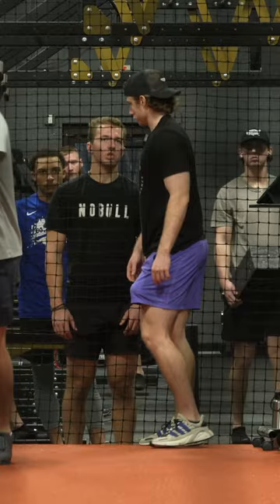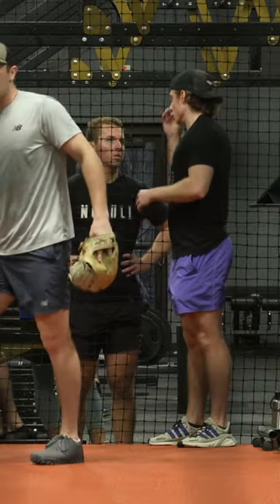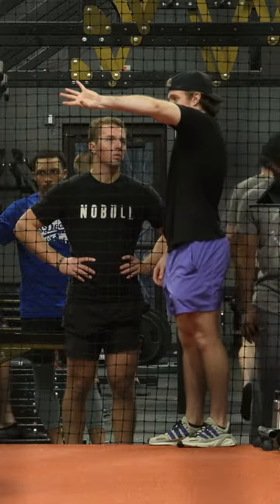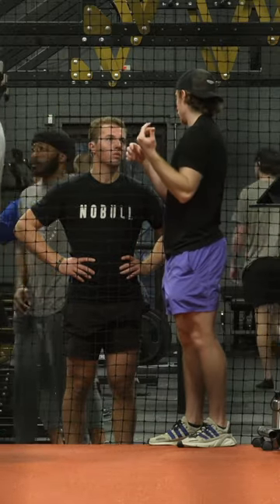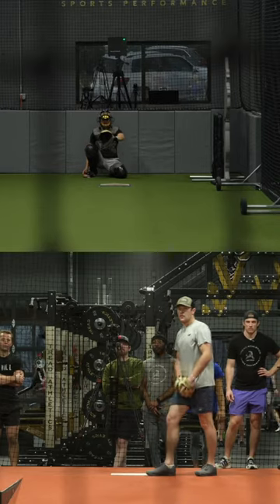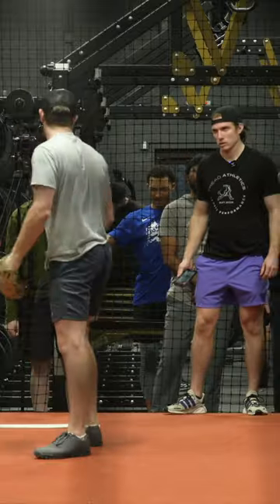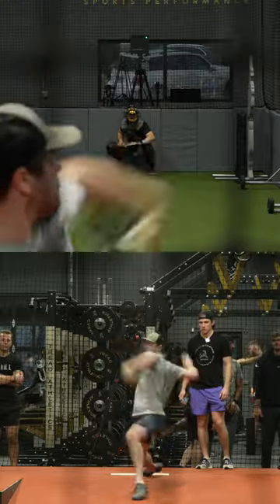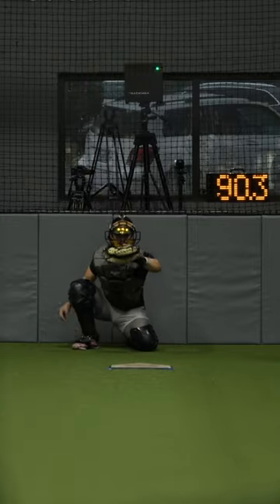Ways To Create Velo As A Stiff Mover